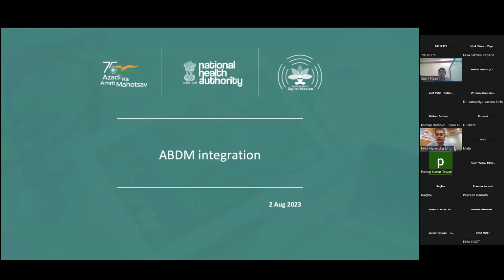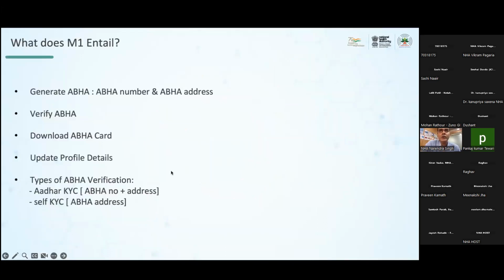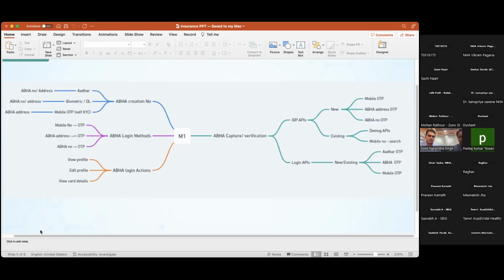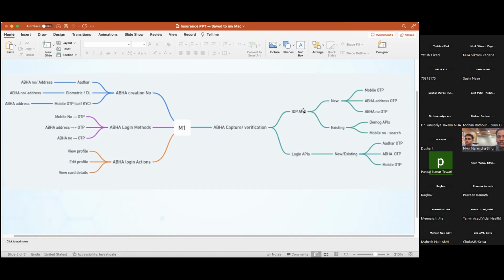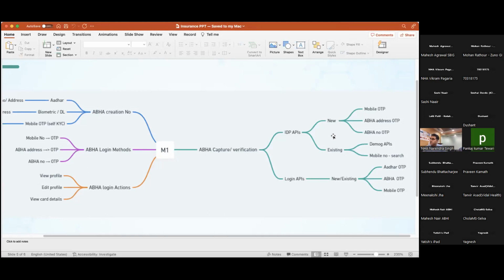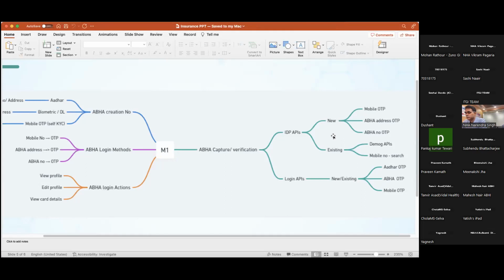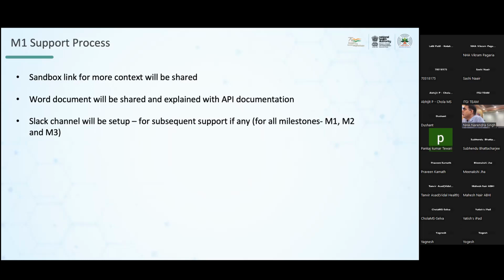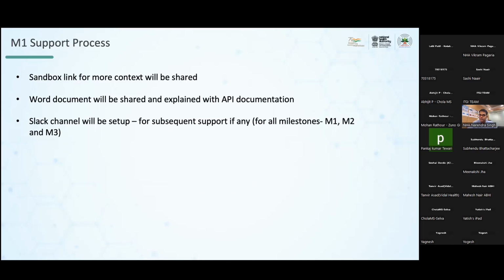Overview of integration process for ABHA creation (M1) and NHCX for Insurance companies